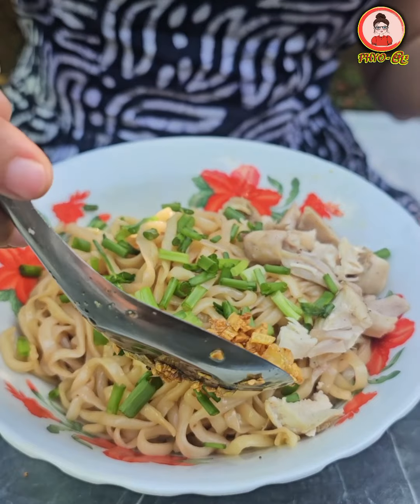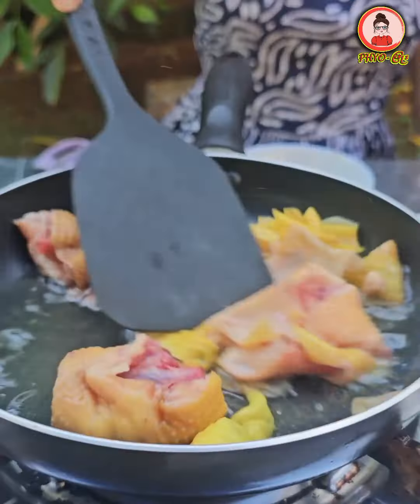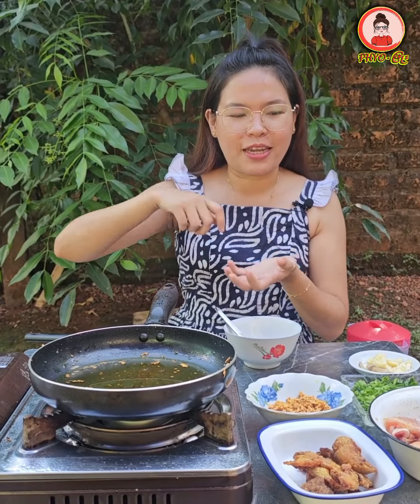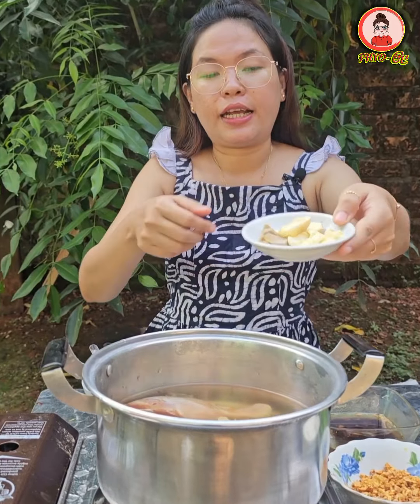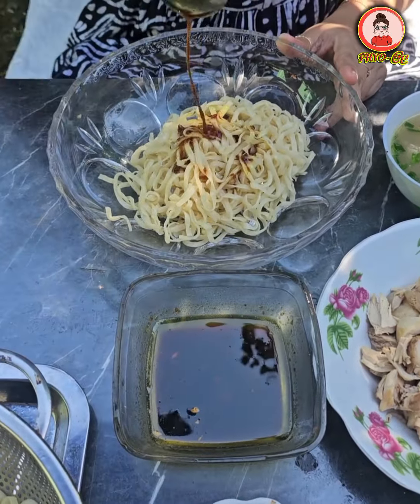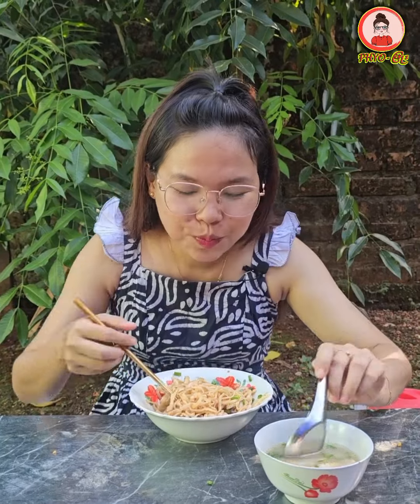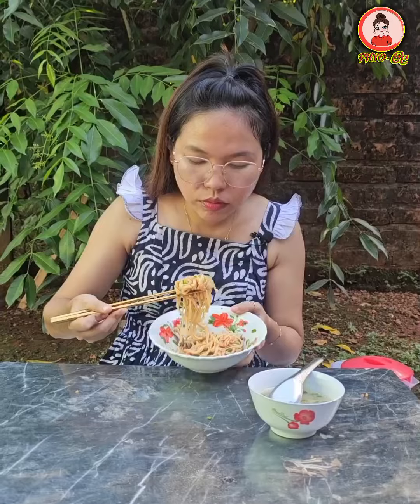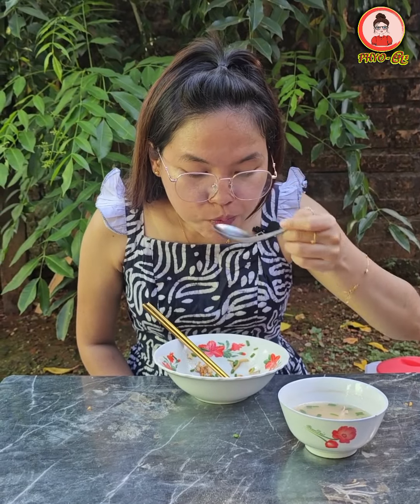Garlic oil Noodles /ဆီချက်ခေါက်ဆွဲ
ဖြိုးလက်ရာဆီချက်ခေါက်ဆွဲလေးစားကြပါဦး